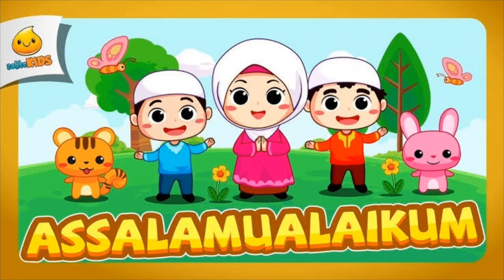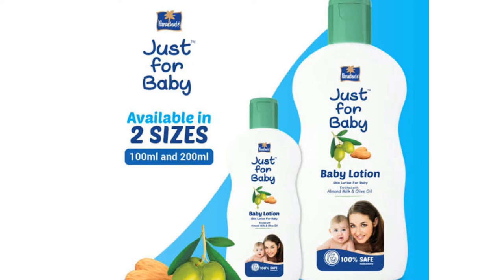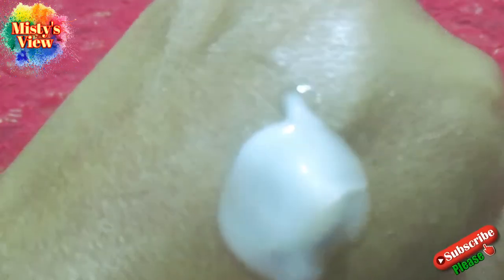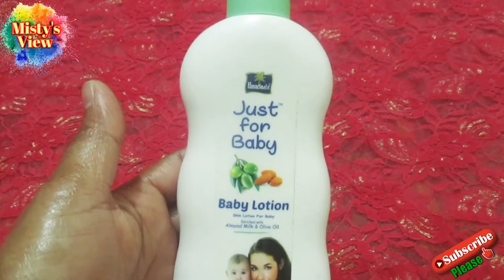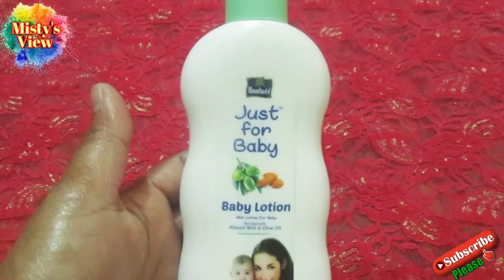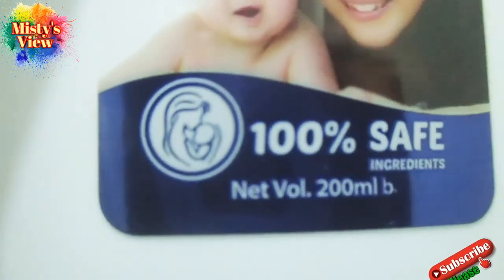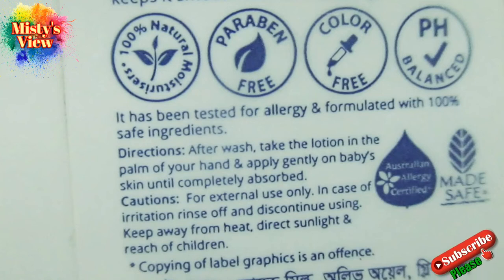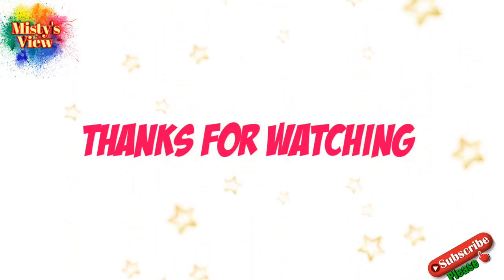Just for Baby Lotion Review।parachute Just for baby care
Just for baby
# Baby Lotion # Baby Skin Care
This Video is discussing about BD Parachute Just for Baby Baby Lotion.
After watching this video You ll know Packaging Price Texture Moisture level Purchase worthy or not of this lotion

If you like this video if it is a little help or if you have got the answer to the question, then you must subscribe like and comments to my channel and videos

Name-Parachute Just for Baby Baby Lotion.
Price-250
Country-Bangladesh

আমার Channel আরও Video দেখতে...

Desclaimer
Point to Be Noted: This Is Not a Sponsored or Promotional Channel.
It Could be a Review or View of Anything as I bought used tested experienced or enjoyed something this video is not sponsored

Keep Watching
body lotion for winter baby care tips bangla baby skin care product parachute just for baby Lition